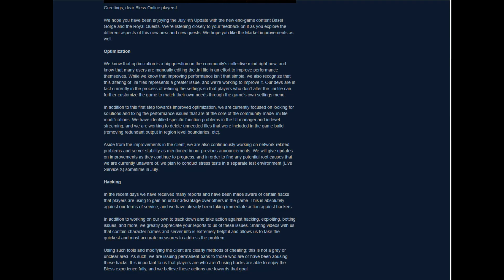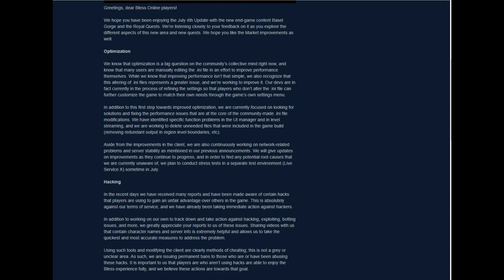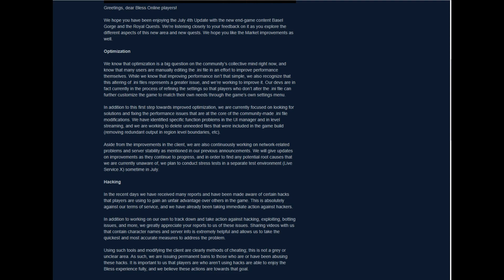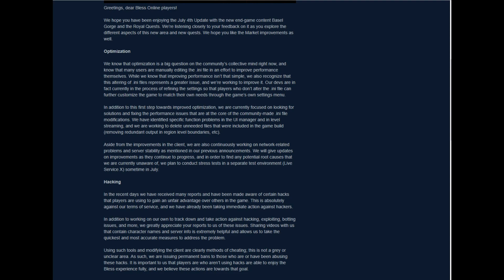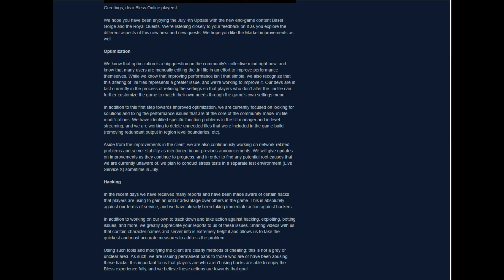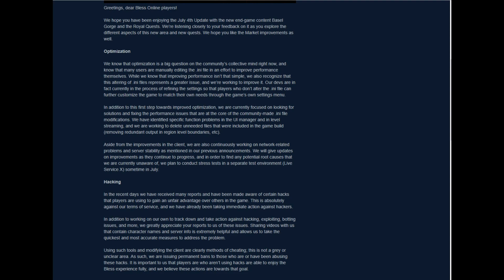Bless Online - Producers Letter on Optimization & Hacking + Extra Content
Just a brief rundown of the past week or so and new stuff to come.